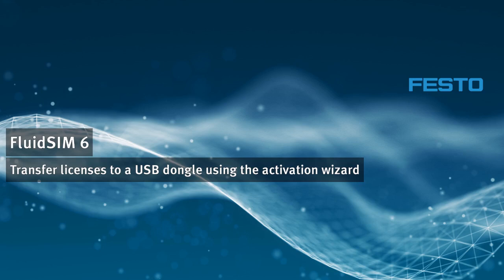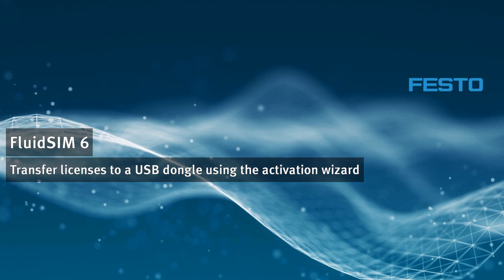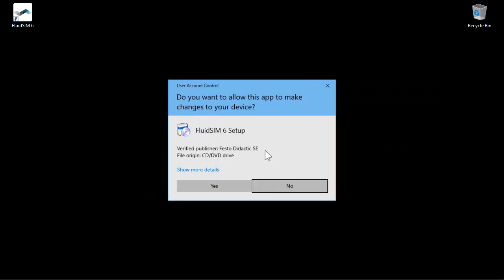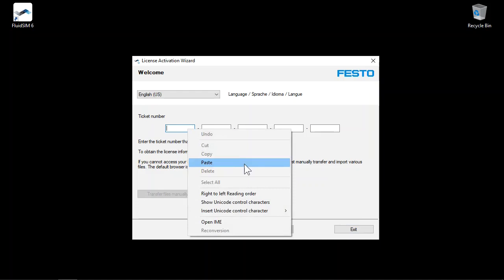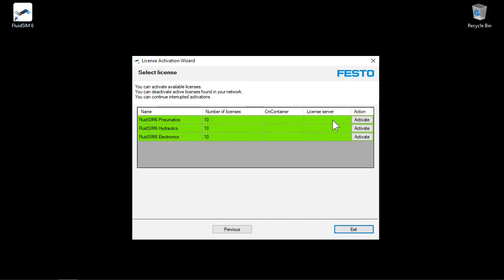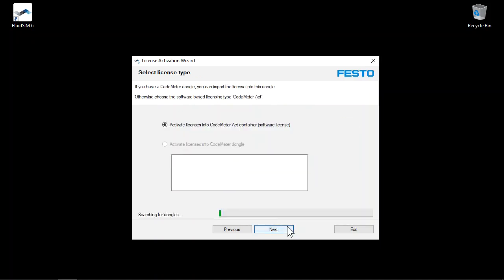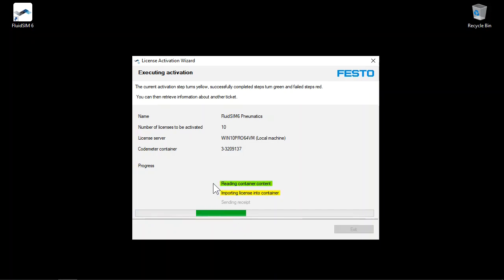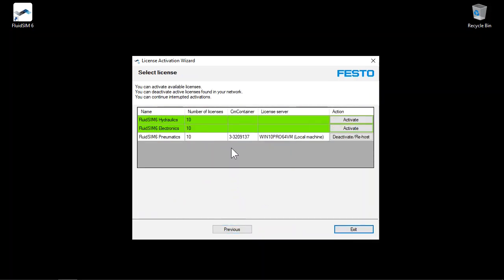FluidSIM 6 - Transfer licences to a usb dongle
In this video we show you how the transfer of licences to a usb dingle works in our simulation software FluidSIM 6.

Specifically, you will learn the following in the video:
00:00 Introduction
00:40 Open the activation wizard and Login
01:18 Activate/ transfer licenses into the USB dongle